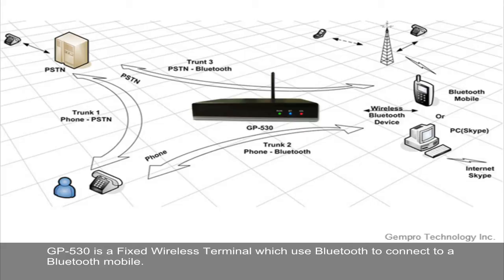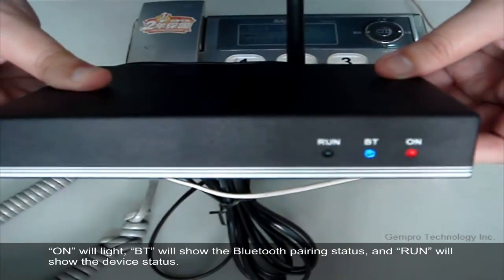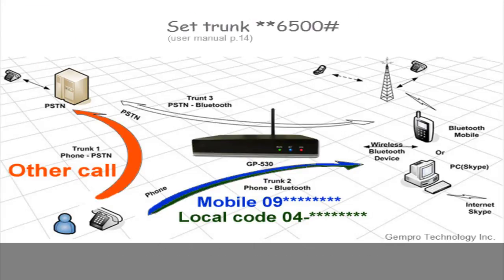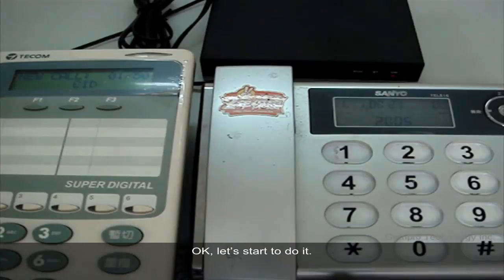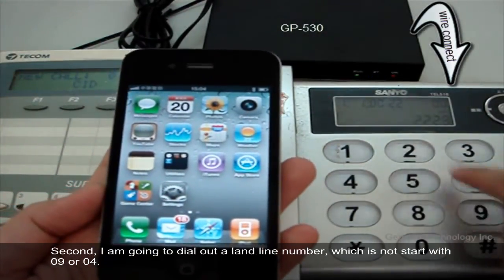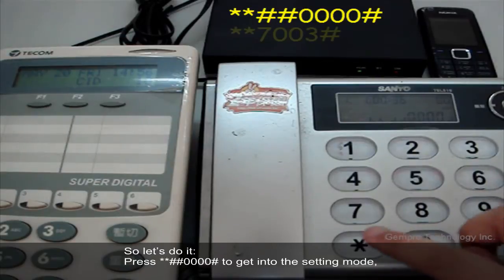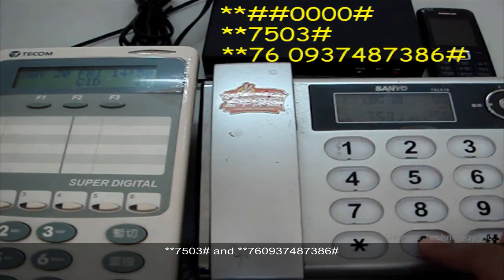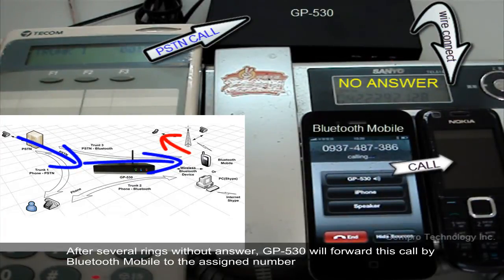Gempro GP-530 Fixed Wireless Terminal Configuration Guide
Configuration Guide and test methods of GP-530 Fixed Wireless Terminal